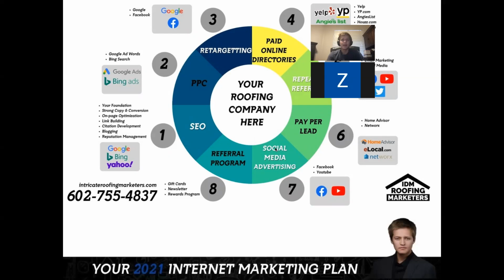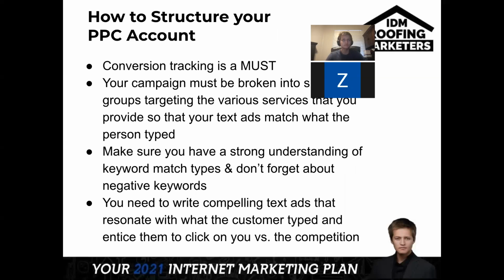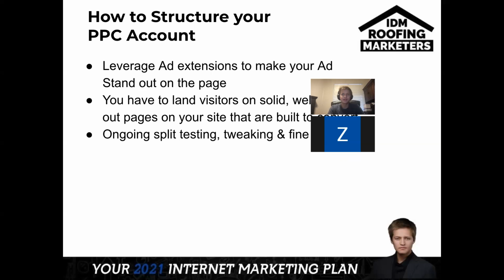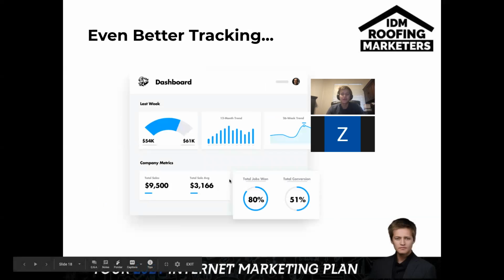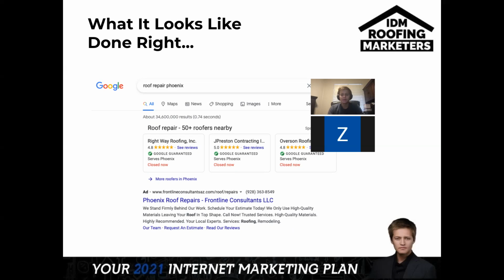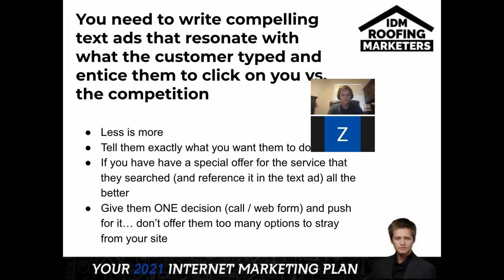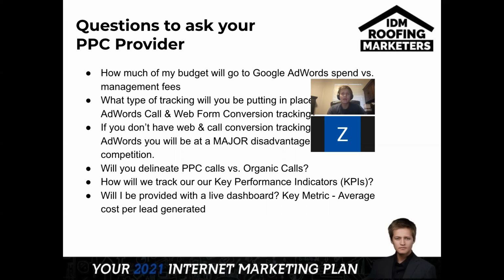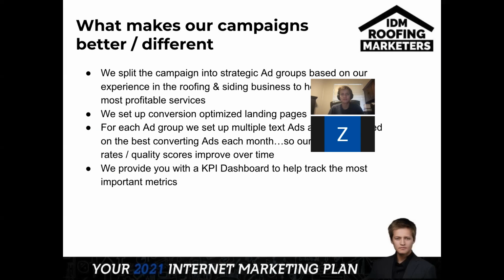How to MAXIMIZE your lead flow with PPC & Google AdWords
- Today we are talking about how you can win big and win more business with PPC Advertising for your Home Services Company.

Join our Free Facebook group here!

Why Trust Marko?

- Member of a Popular BNI Group in Arizona
- Spoken at Many Home Service Marketing Events
- Articles published in Marketing Blog Publications
- Widely accepted as the premier expert in the internet marketing for Roofing Businesses
- I worked in the Marketing Team at a Roofing Company on W-2

Why PPC Should be Part of your Marketing Strategy:

- Start Showing Up Quickly
- Show up as often as possible where your customers are looking
- Show up for non geo-modified terms “roofer”, “siding”, “remodeling”, “roof repair”, etc.
- Unlimited scalability

Important PPC Strategies to Keep in Mind:

- Conversion tracking is a MUST
- Your campaign must be broken into smaller ad groups targeting the various services that you provide so that your text ads match what the person typed
- Make sure you have a strong understanding of keyword match types & don’t forget about negative keywords
- You need to write compelling text ads that resonate with what the customer typed and entice them to click on you vs. the competition.